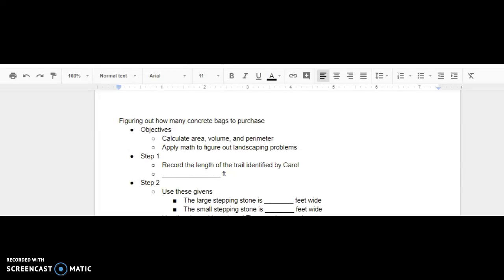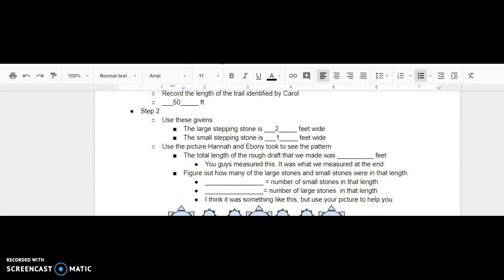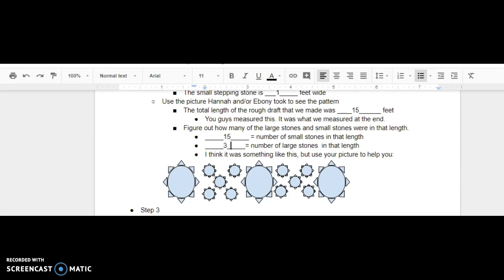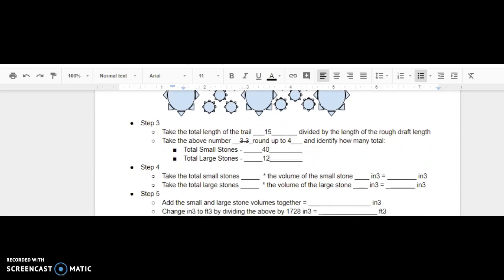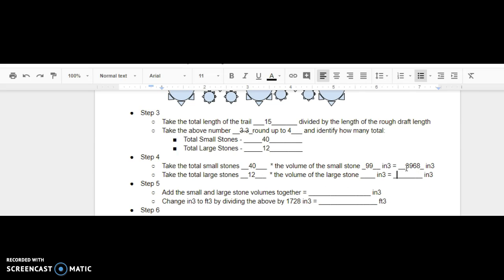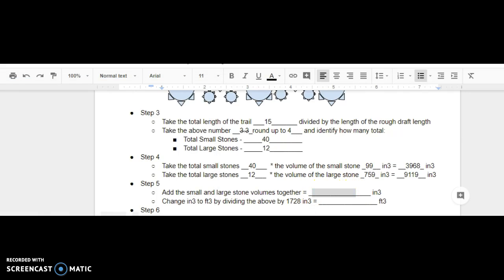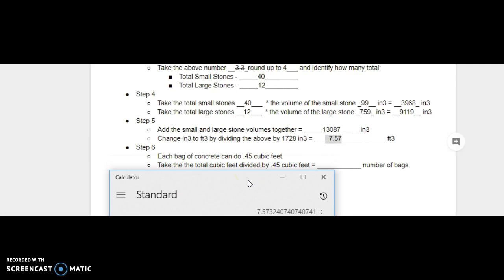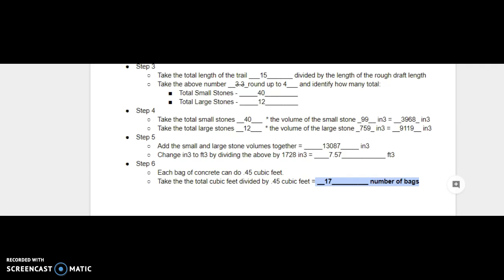Bags of Concrete Needed